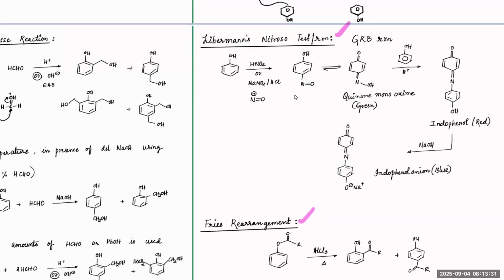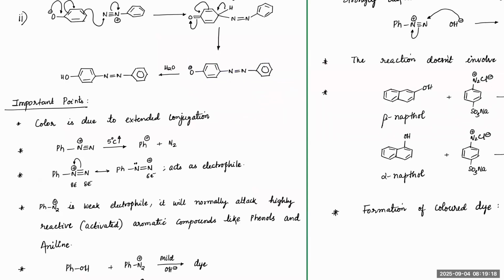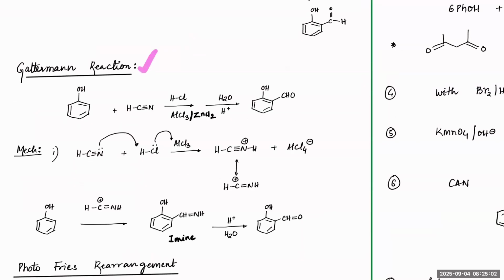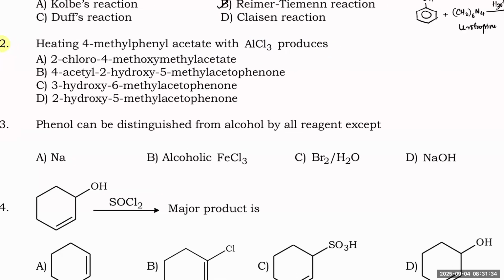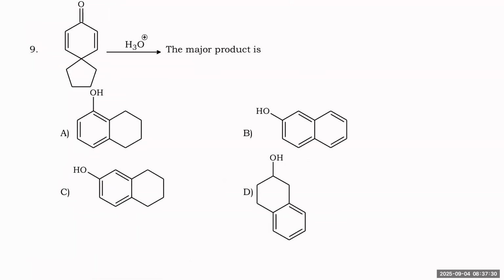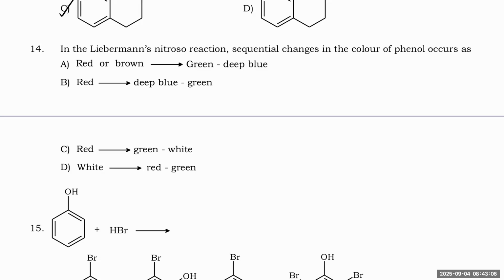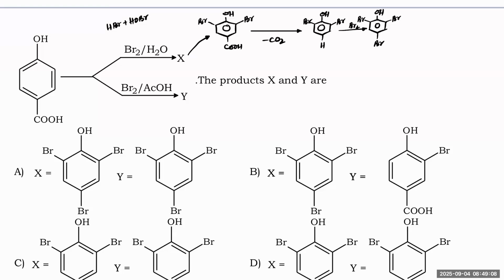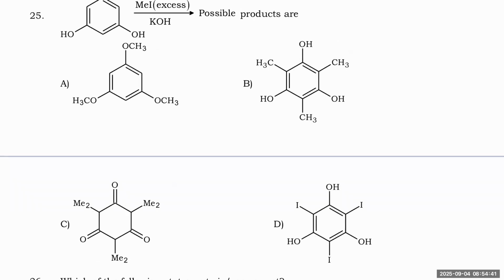Phenols Lecture Part II